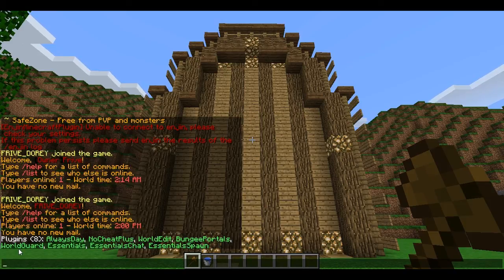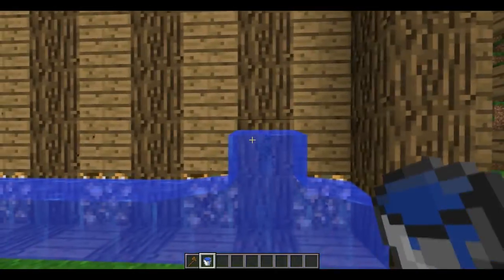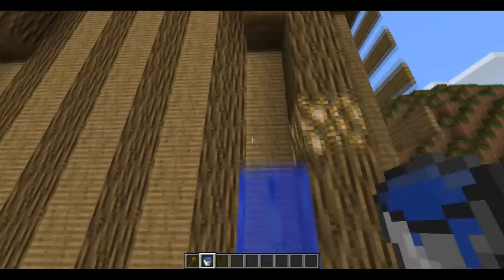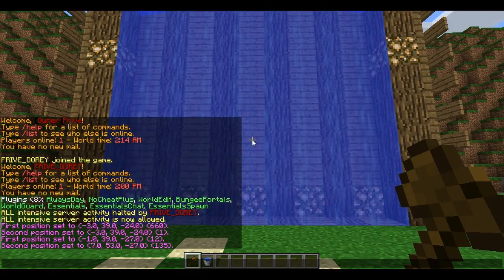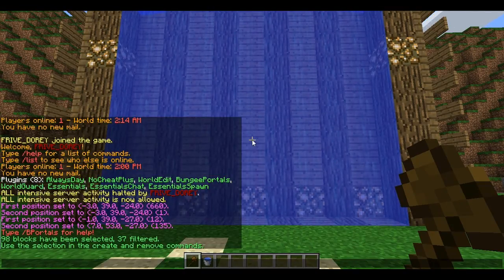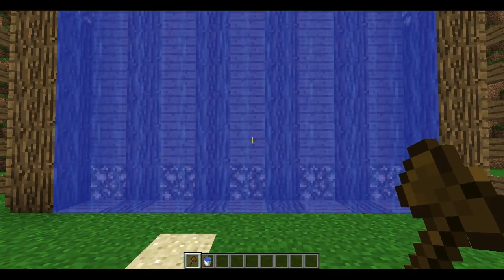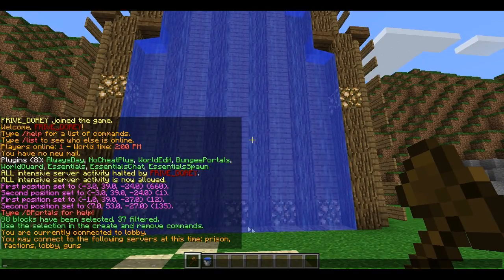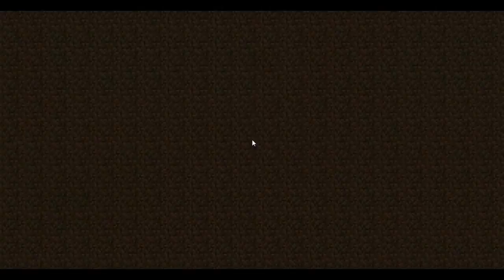How to use BungeePortals plugin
Please leave any suggestions down in the comments on what to do next!